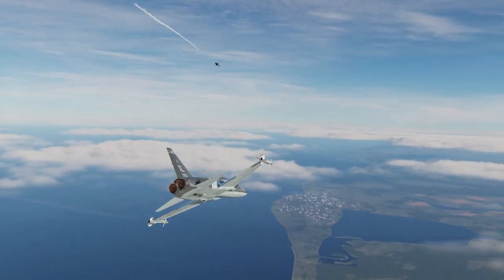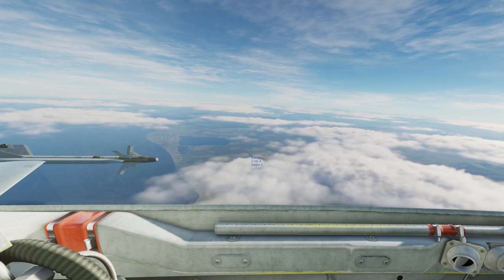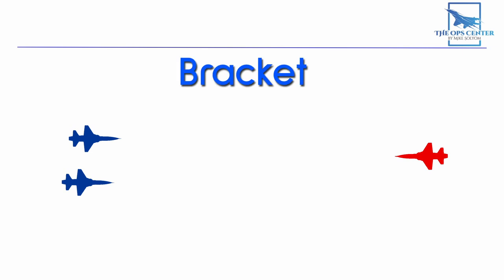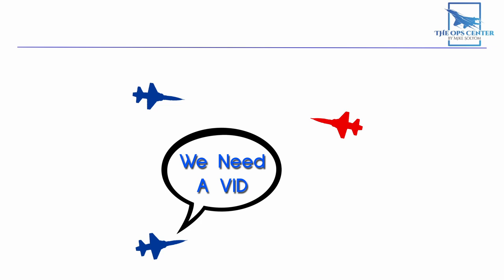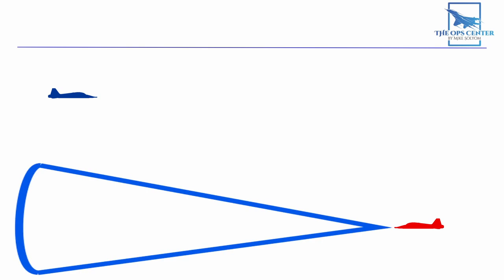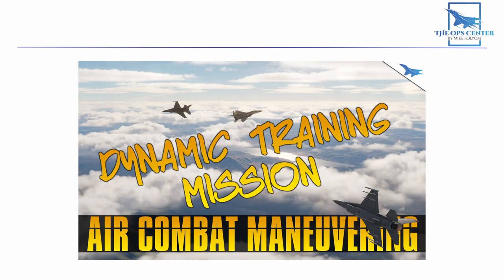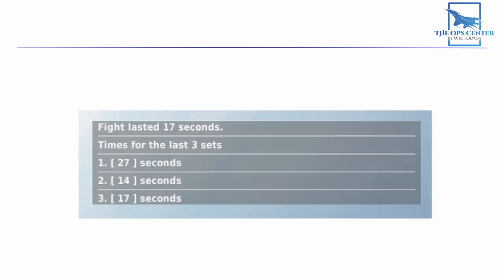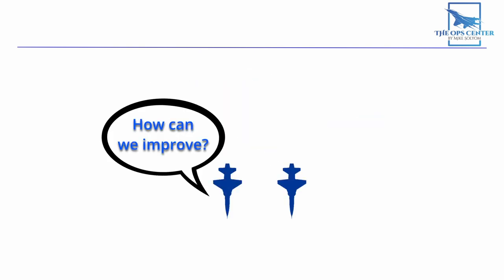High Aspect ACM | Air Combat Maneuvering | DCS | Part 3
We've gone over some of the fundamentals of Air Combat Maneuvering in this series. Now it's time to get into the sim and practice it hands on. In this video we'll go over some tips for getting better at ACM and introduce you to a free, downloadable mission that will let you build experience.